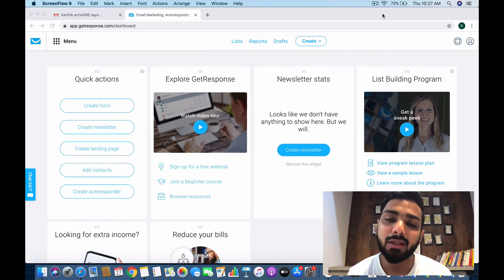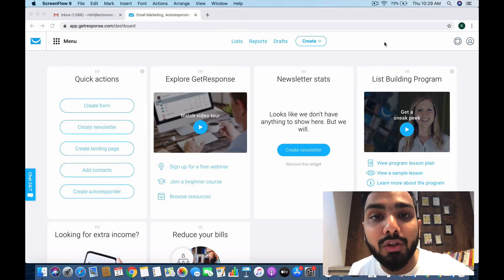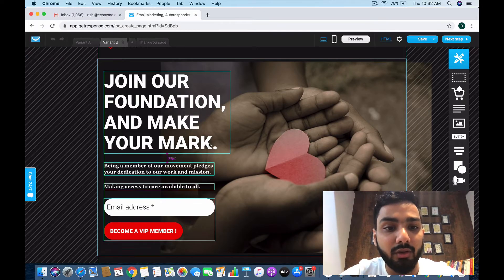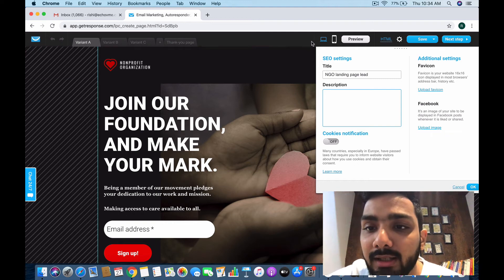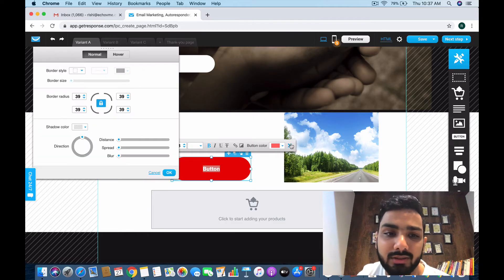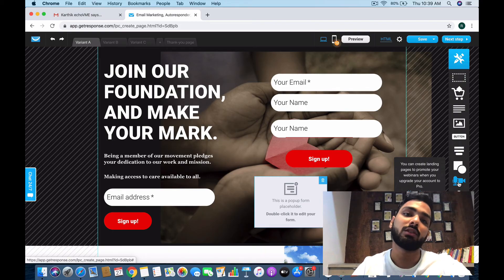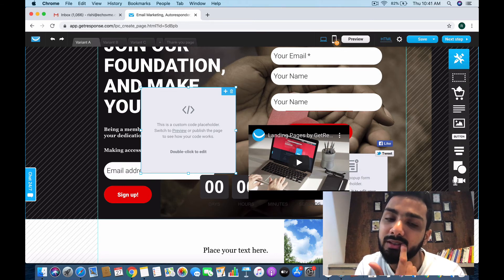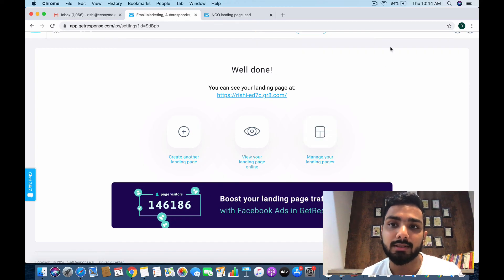How to create Landing Pages in GetResponse | Detailed walkthrough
Here's a step-by-step tutorial on how to create Landing Page in GetResponse.

These days, it seems like every type of business in every industry is making its own landing pages and trying to squeeze more leads out of them. Some people even consider landing pages to be the new home page, and they certainly have the potential to be the most important page on your website.
If you are looking to create a landing page for a quick offer or a free service or for any other services, you can use GetResponse to automate the process and build a landing page for your organization without having to worry about the tedious and time-consuming aspects of it.

Here are the timestamps:

00:00- Introduction
01:04- Advantages using Landing Pages tool of GetReponse
03:08- How to create a Landing Page?
14:15- How to make edits in Landing Page settings?